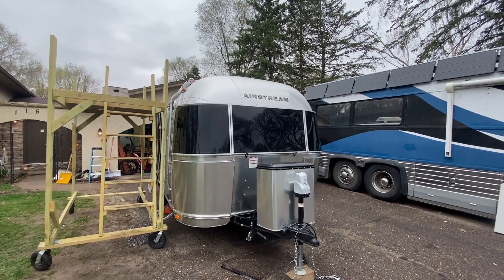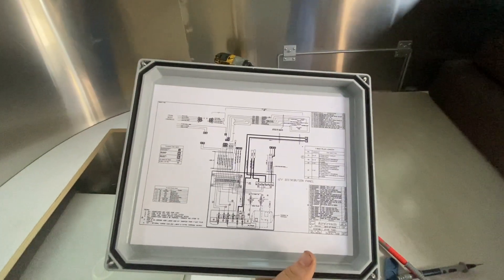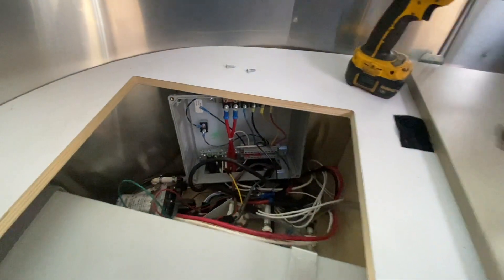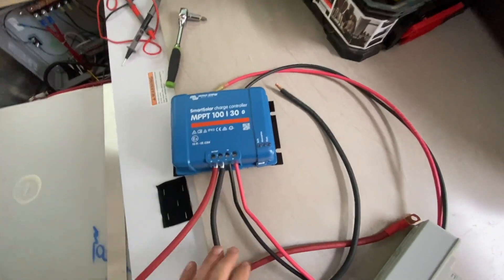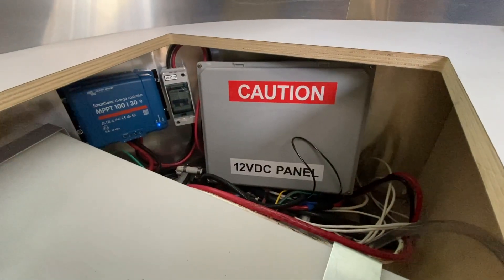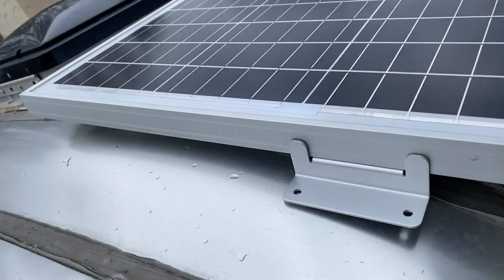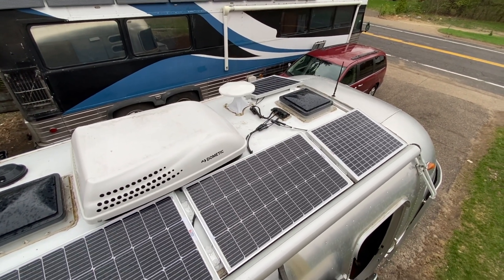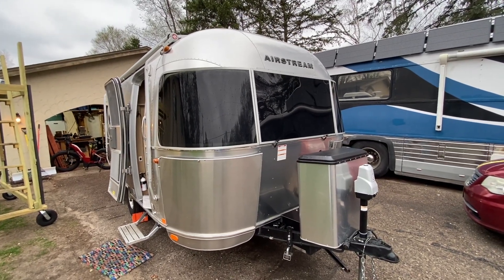Airstream Globetrotter Bambi 300 watt Solar Install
We installed 2 100w Rich Solar and 2 50w Rich Solar panels on this tiny Airstream Bambi for 300w total.  We also installed a 100|30 Victron MPPT Solar Charge Controller to charge the batteries.

This little camper should stay plenty charged while out there.